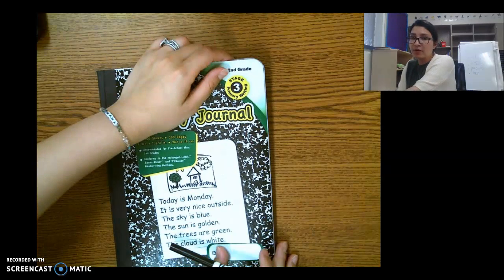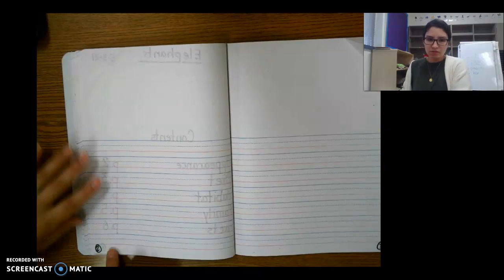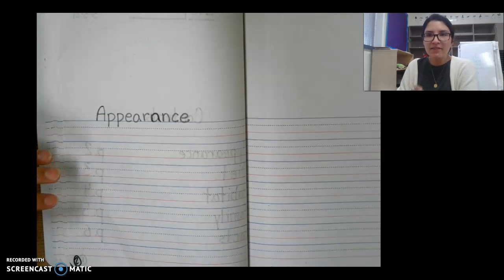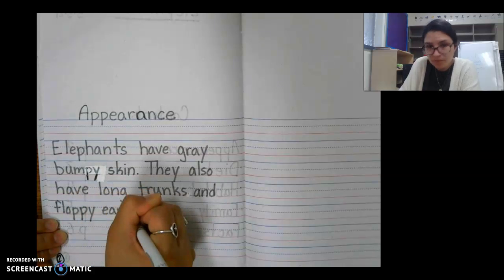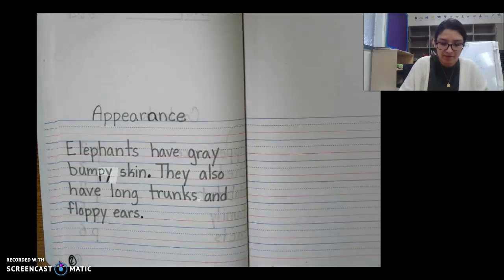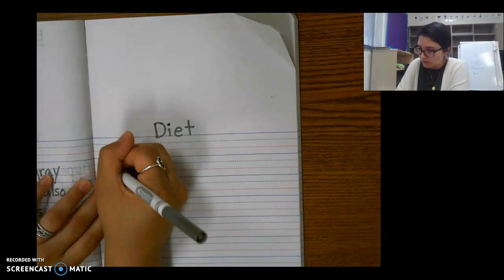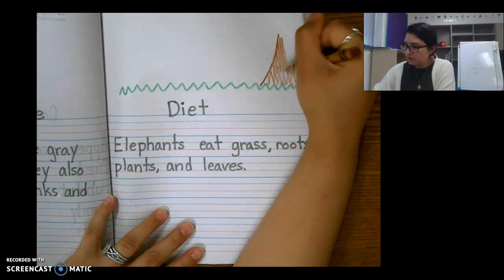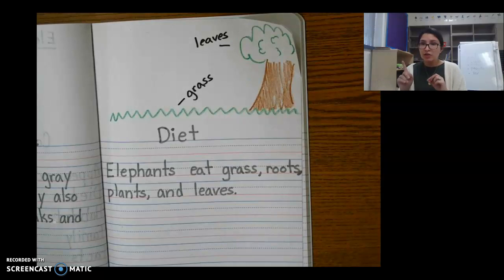Research Journal 5/4